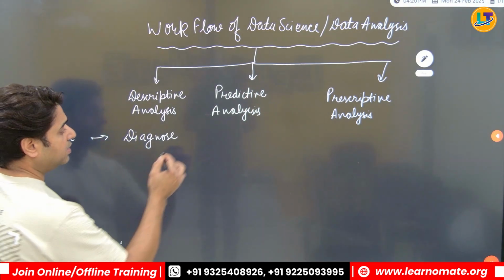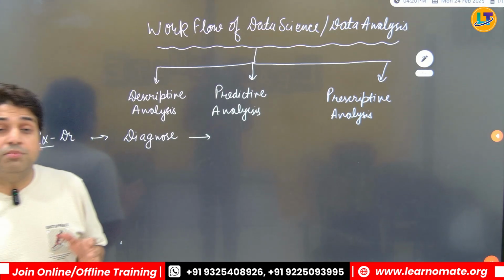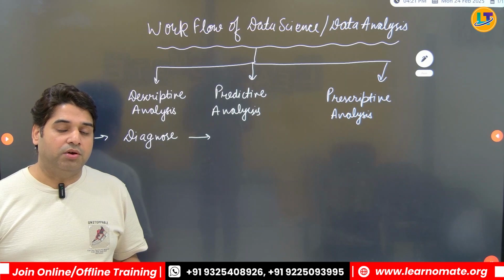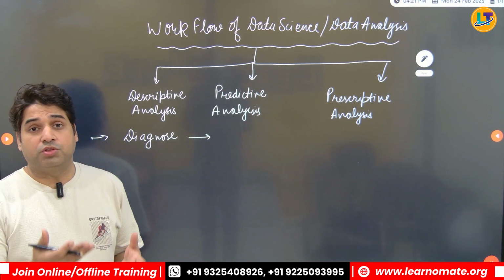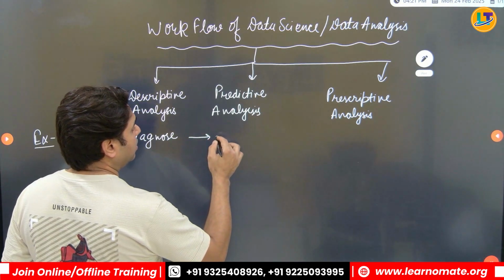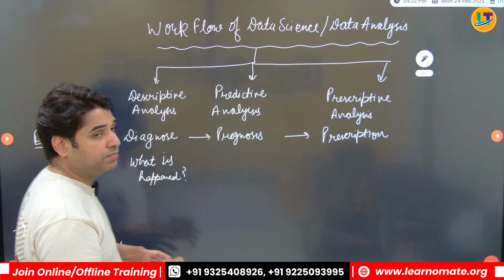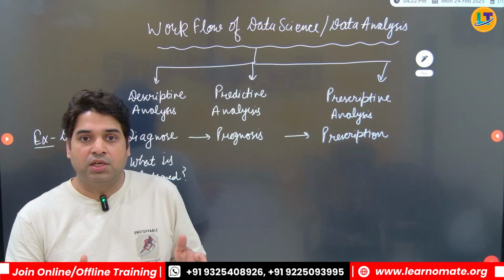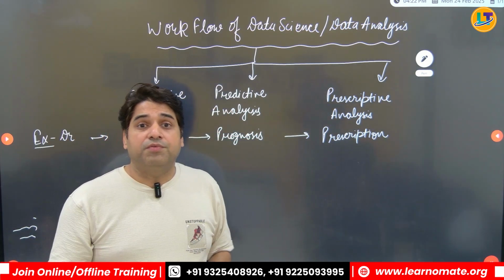What are Data Science Workflows? | Data analysis workflow | Learnomate Technologies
Hello Students !
In this video Ankur Sir Explain about the workflow of Data Analysis | Data Science . Most Requested Video.